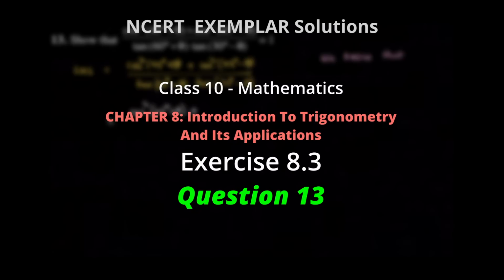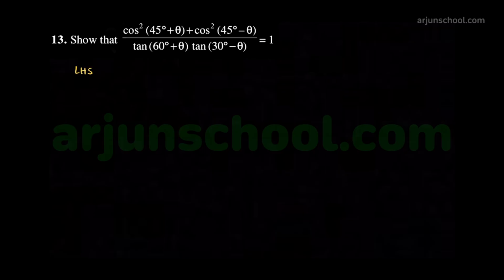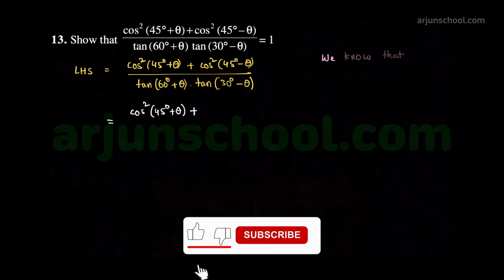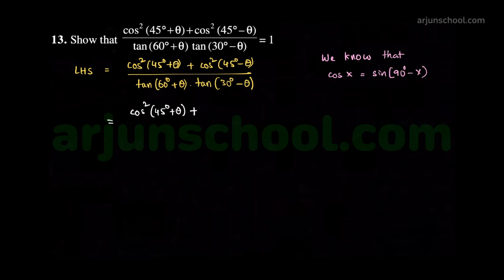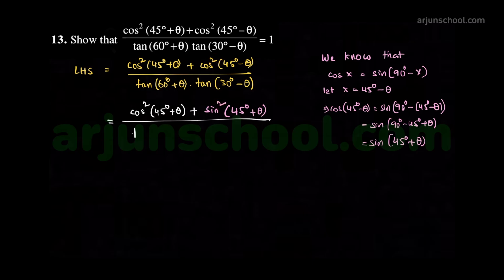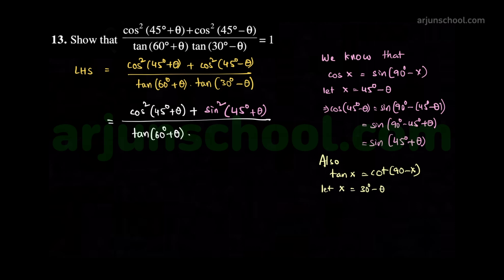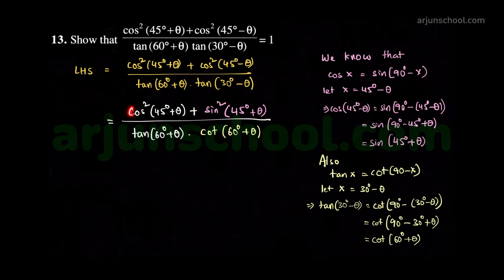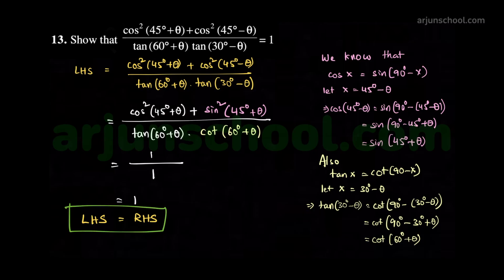Class 10 Maths Ex 8.3 Q13 (Trigonometry) NCERT Exemplar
Question 13
Show that
    [cos² (45° + θ) + cos² (45° − θ)]
= 1
    [tan (60° + θ) tan (30° − θ)]

REFERENCE
Question 13 – Step by Step Solution